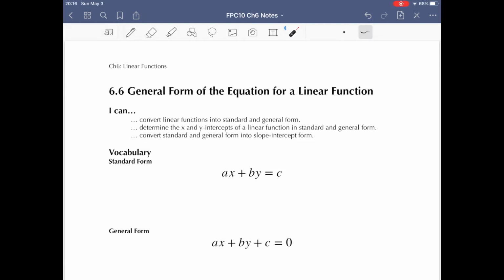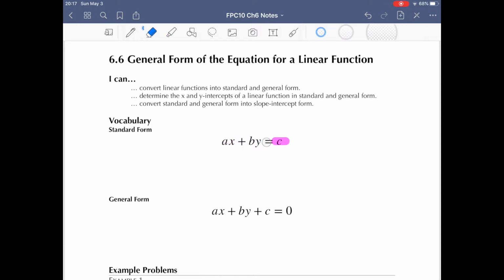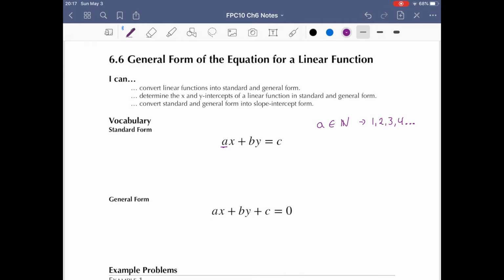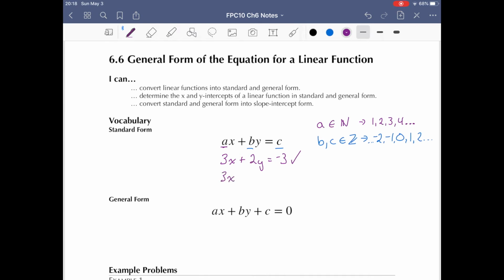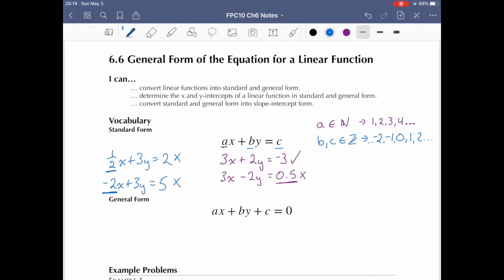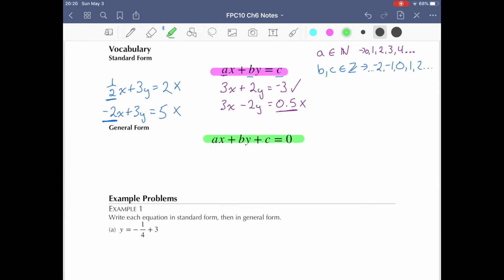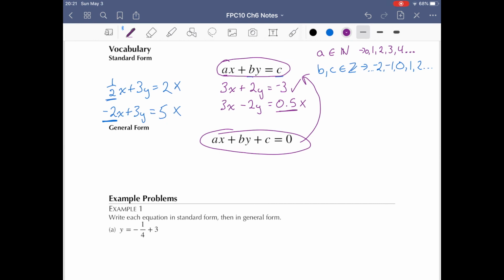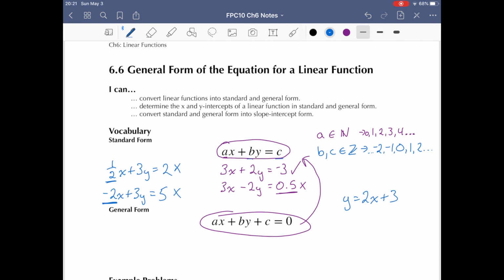FPC10 Ch6 6.6 General Form Vocabulary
In this video we will go over the vocabulary for the section 6.6: General Form of the Linear Function (ax + by + c = 0)